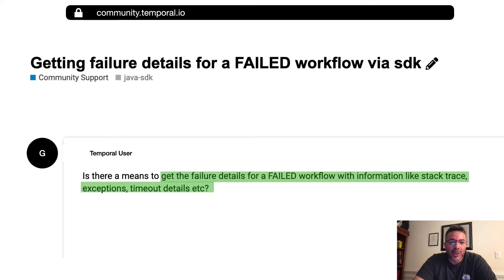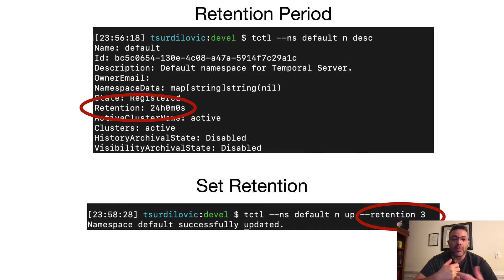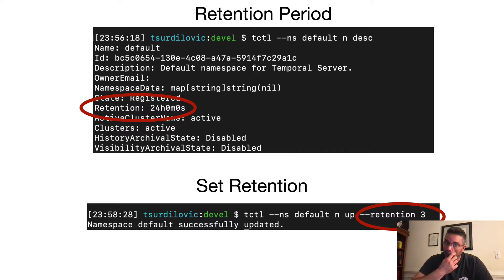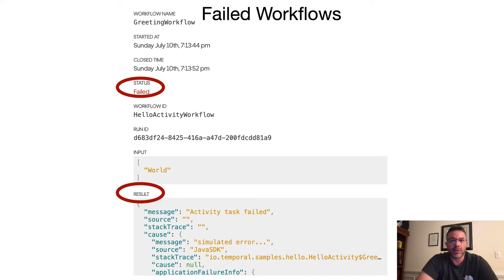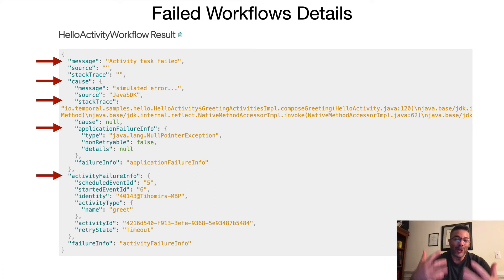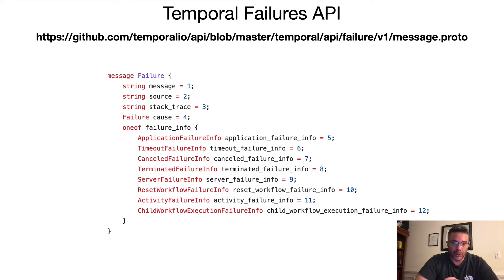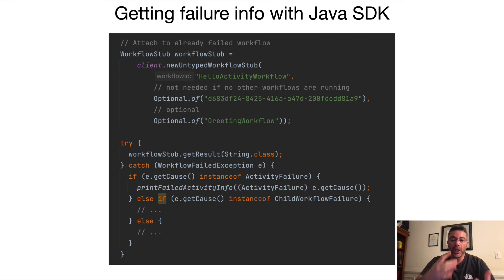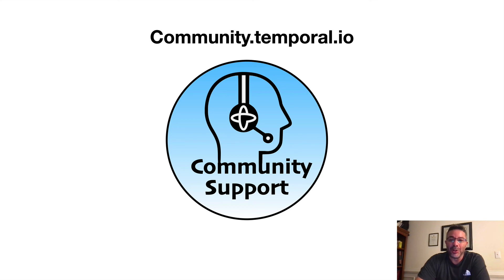Temporal Community Ask and Learn - How to get workflow failure info using Temporal SDKs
Welcome to the second Temporal Community Ask and Learn video!
In this video we answer a real user question, provide an answer and all learn together!